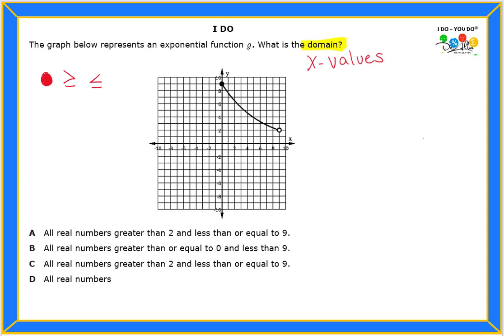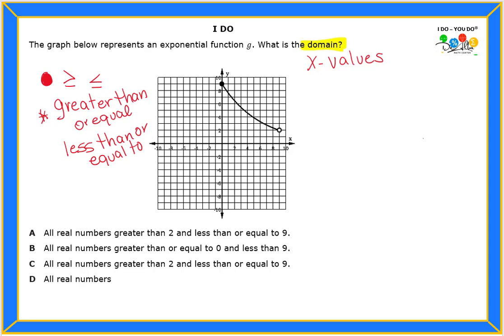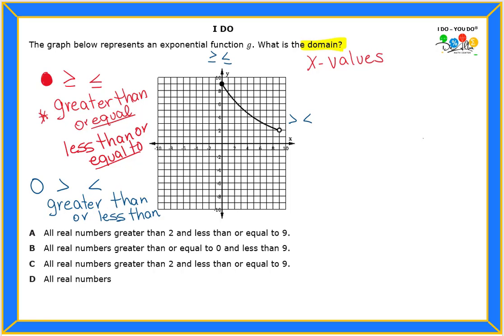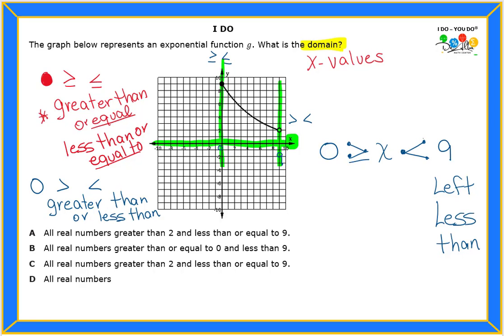A.9 (A) Question 05 - I Do - You Do - English